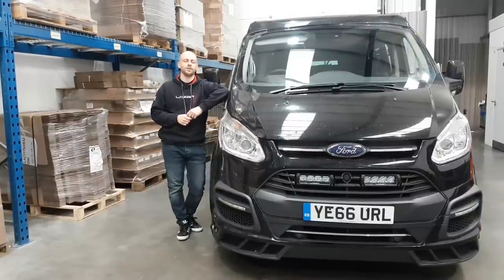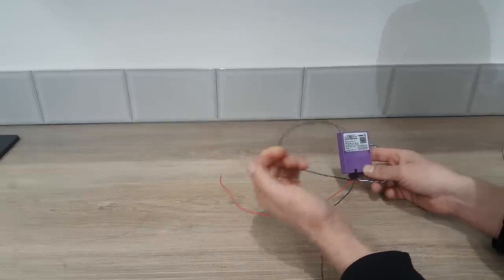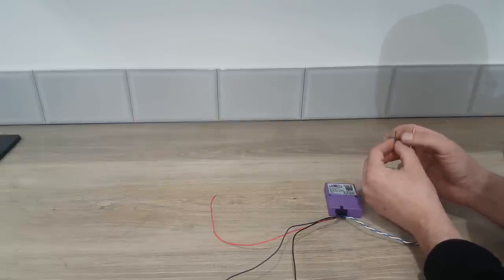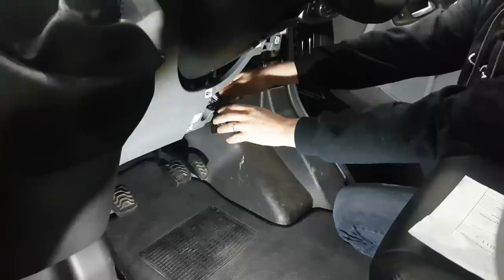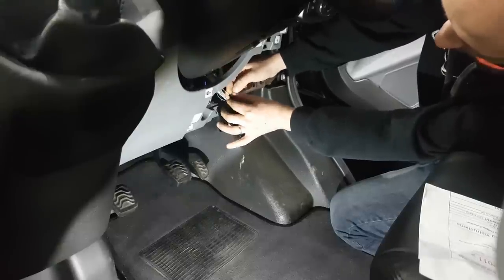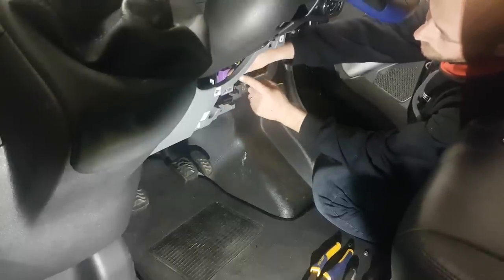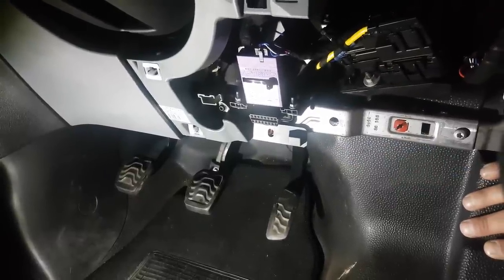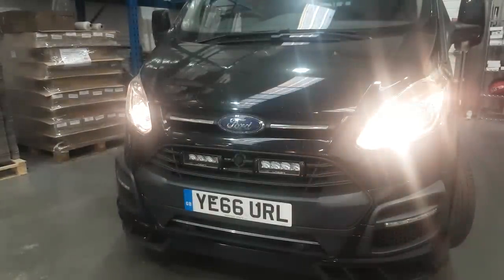HOW TO: CANM8 High Beam Interface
CAN Bus systems aren't something to be concerned about when fitting auxiliary driving lights, but it pays to know when, and how, to connect into the CAN Bus system.

Our recommended solution from UK company - CANM8 is reliable and can be installed without the risk of voiding manufacturers warranty. Check it out.

Remember, if in doubt, get the help of a qualified auto-electrician.